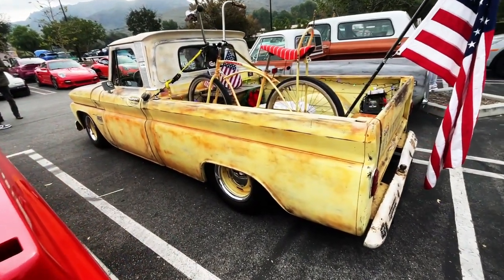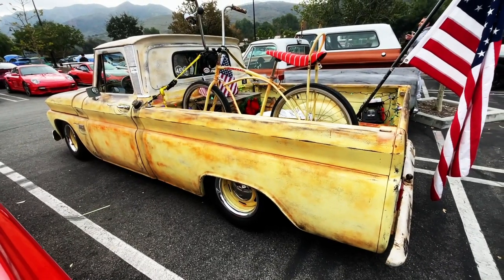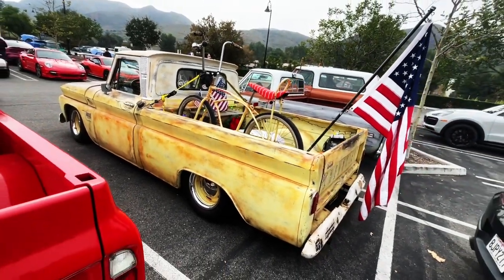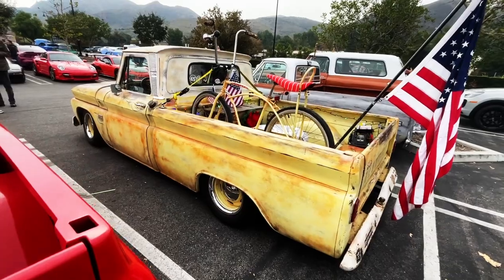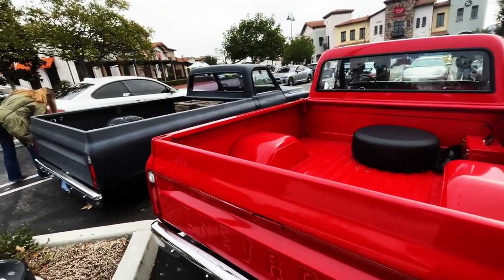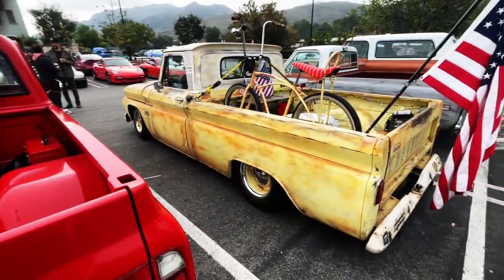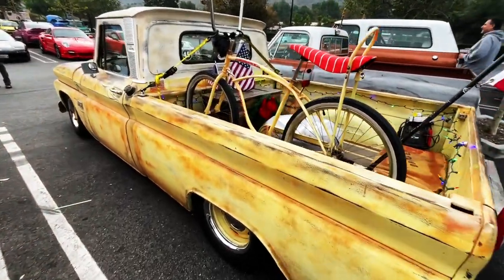CHEVY C10 CREW hits County Line Cars & Coffee- Fireball Tim BEST OF SHOW